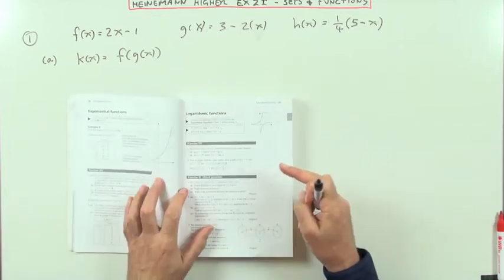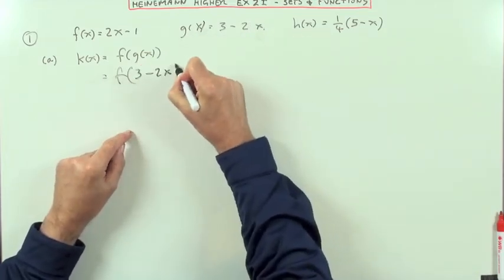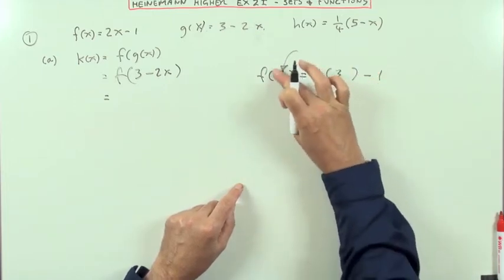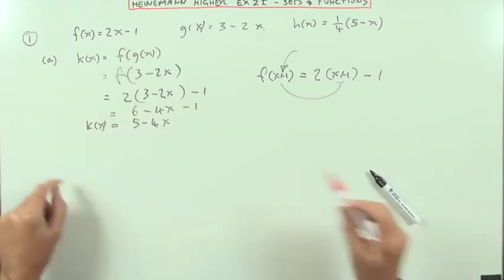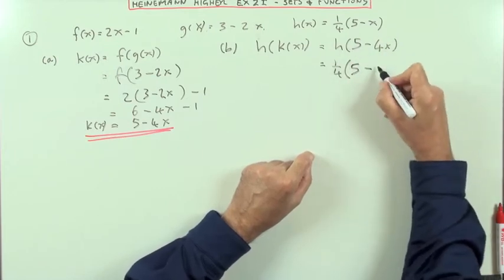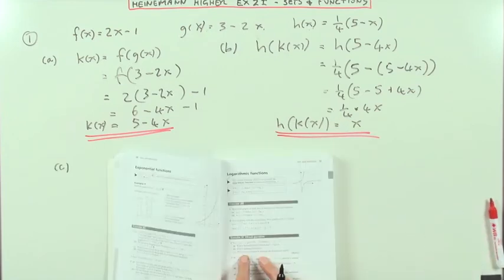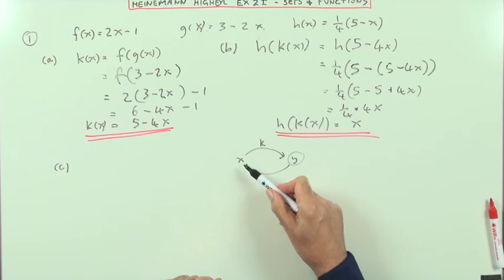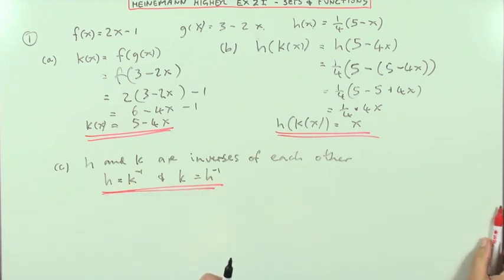Higher Revision: Ex 2I no.1 (Heinemann)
Unit 1, chapter 2 -- sets and functions: solution to question 1 of exercise 2I (p31).